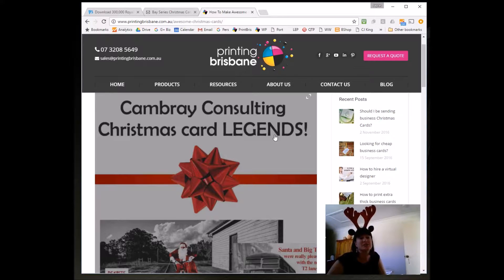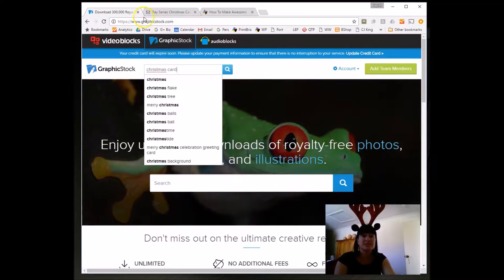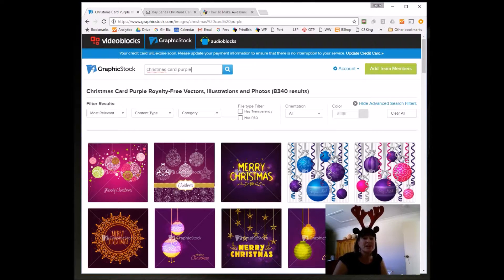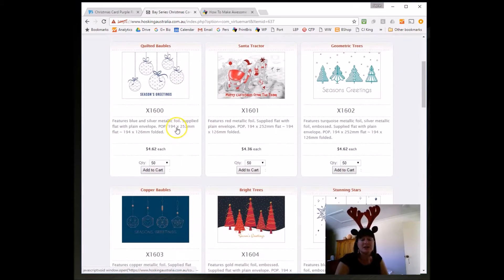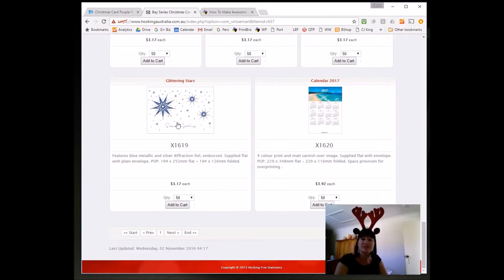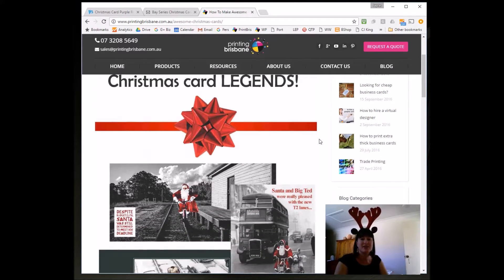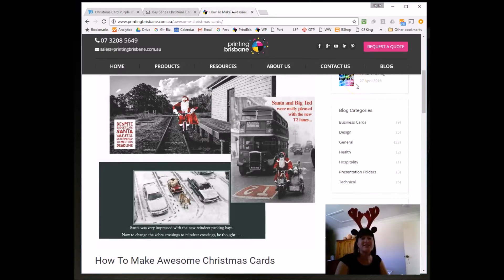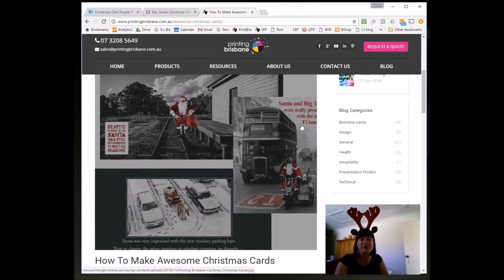Christmas Card Printing with Printing Brisbane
It's that time of year again, when you need to start planning your business' christmas cards. Jayne from Printing Brisbane takes you through a few of the low fuss options available.